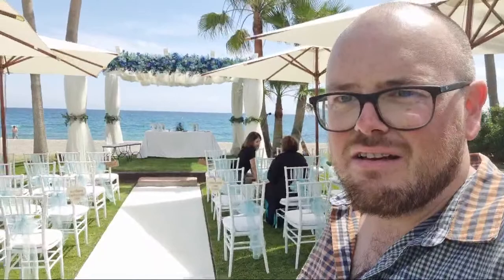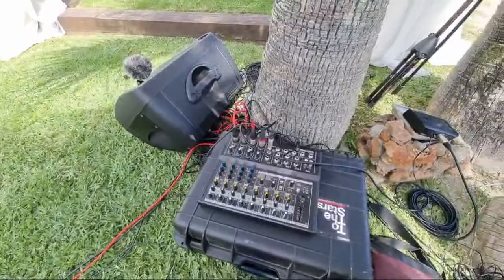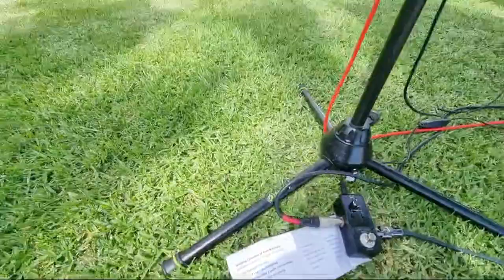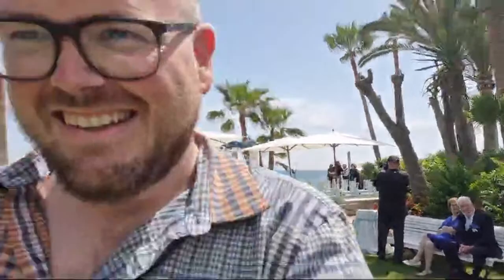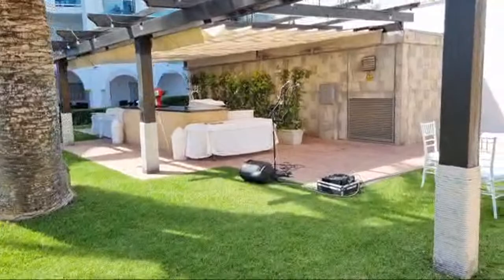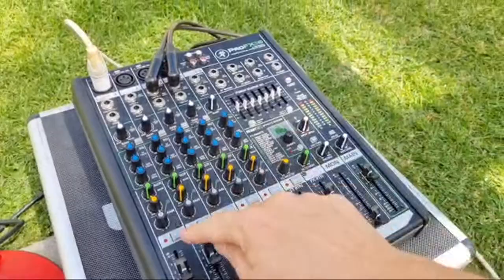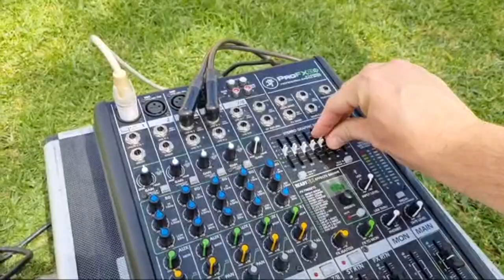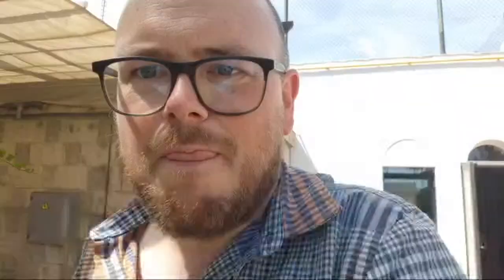THREE gigs in one day?